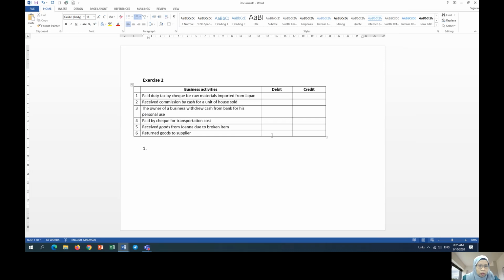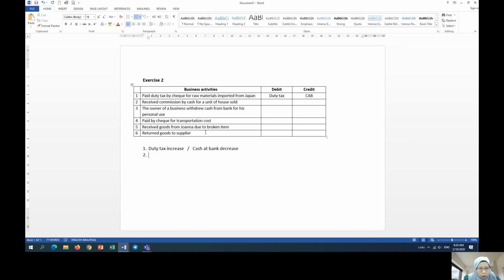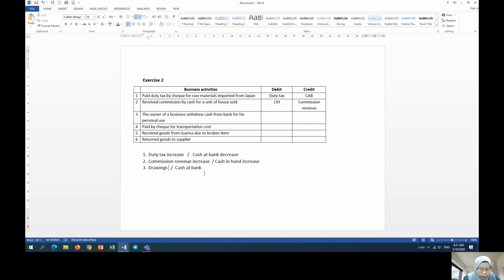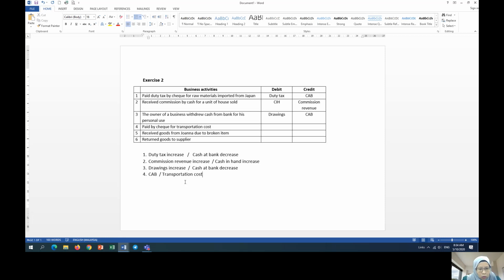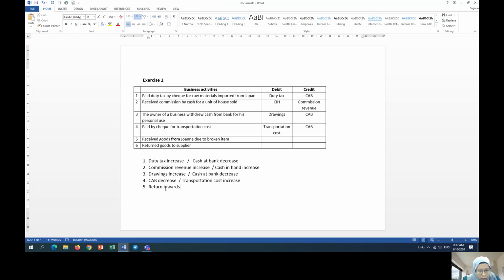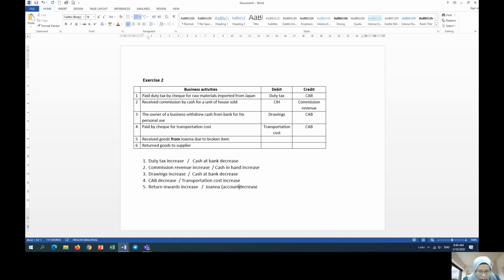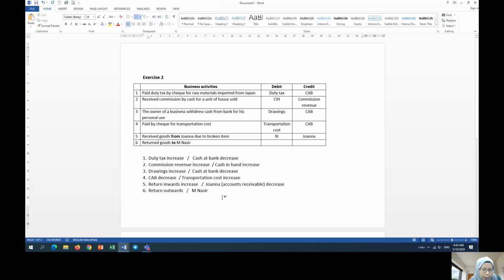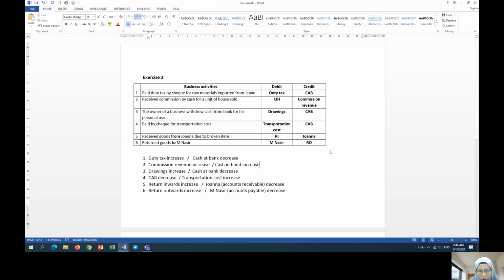Discussion for the double entry exercise 1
With Pn Emmawati @ PUO